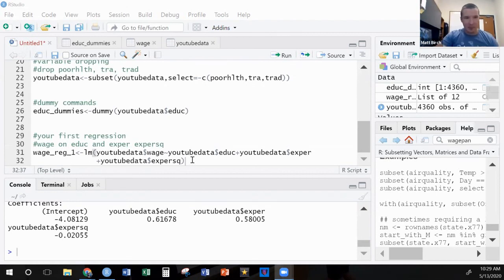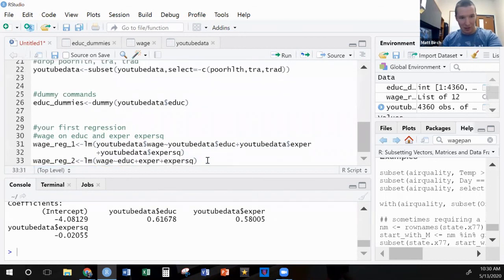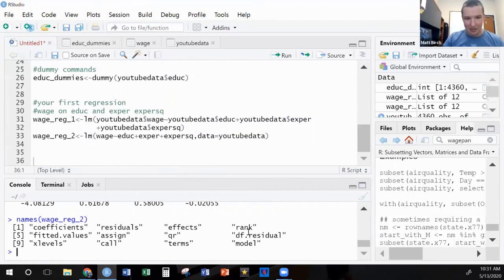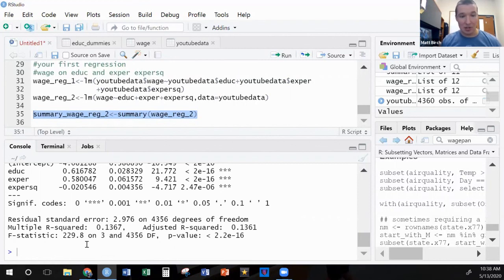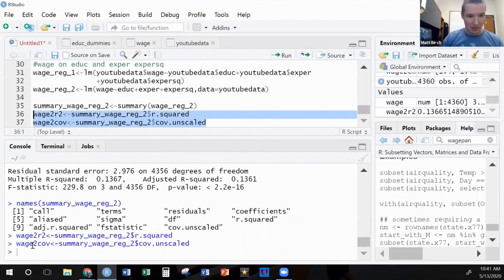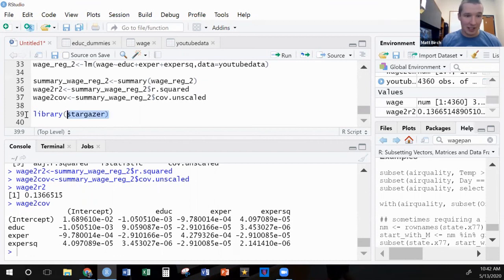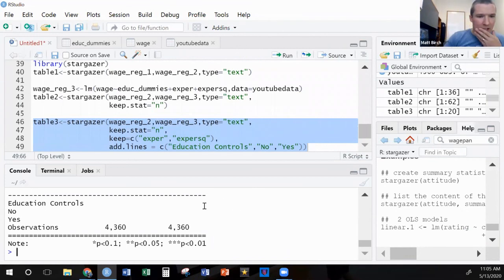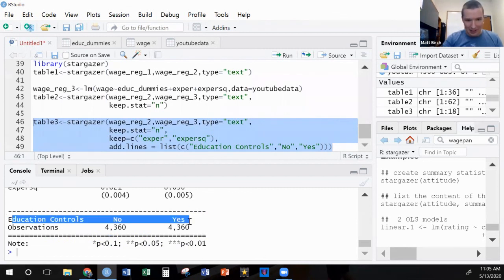R Coding for Econometrics, Part 5: The lm() function: Extracting and Presenting Regression Results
I show viewers how to use the lm command in R to run linear regressions. I show how to extract and store specific results. I introduce the stargazer command for making regression tables.